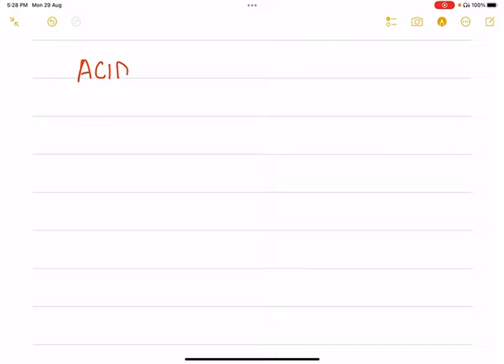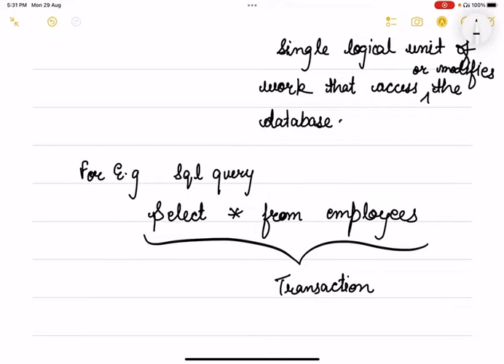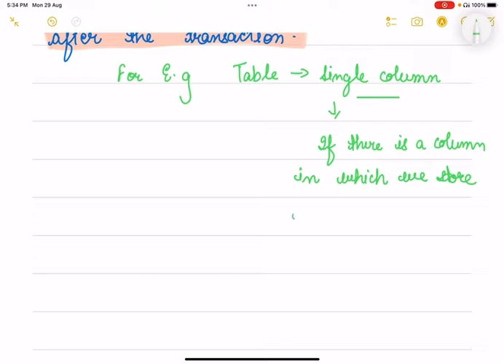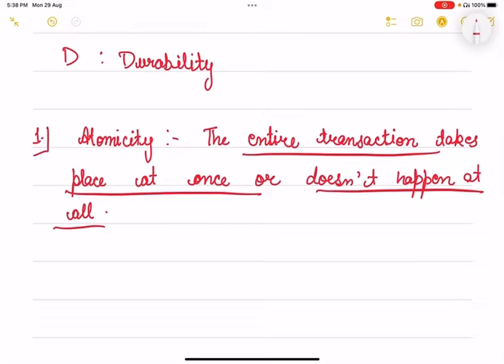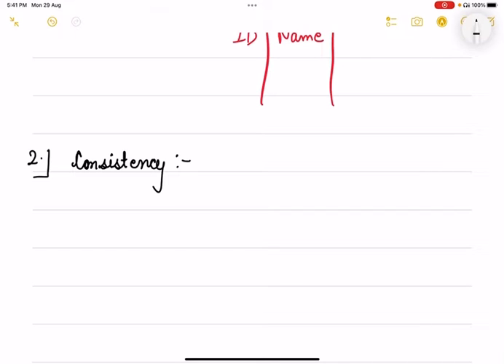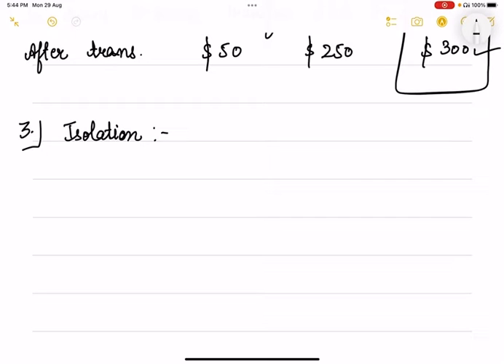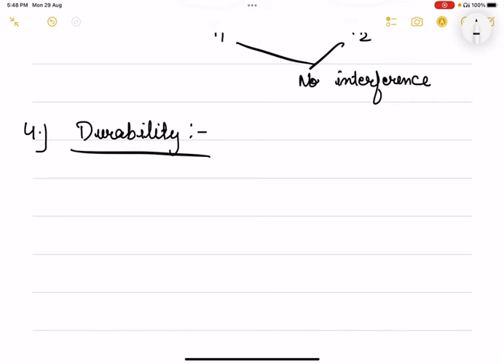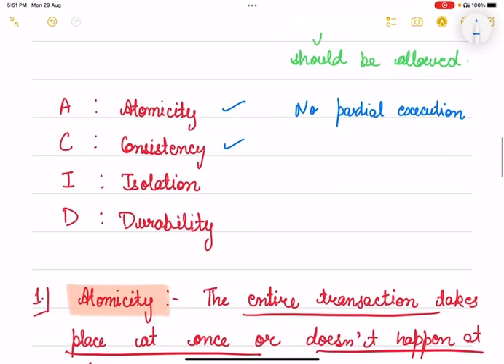ACID Properties in DBMS